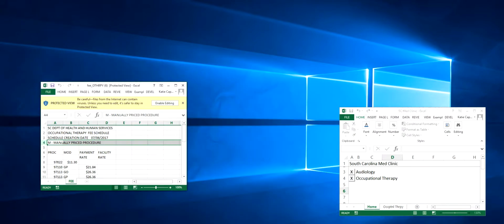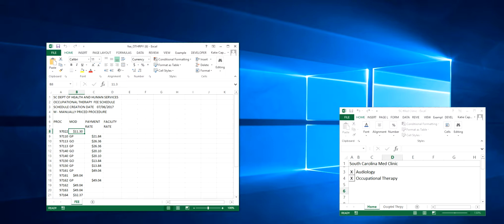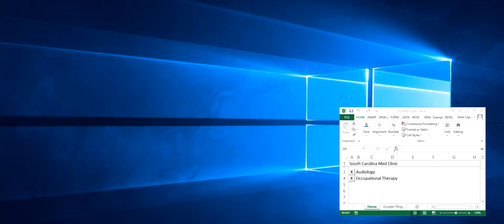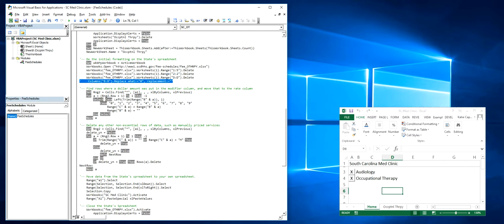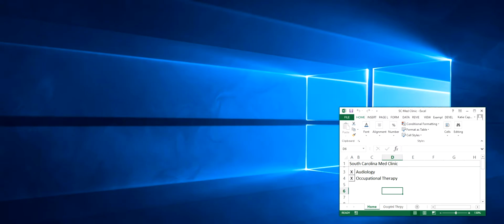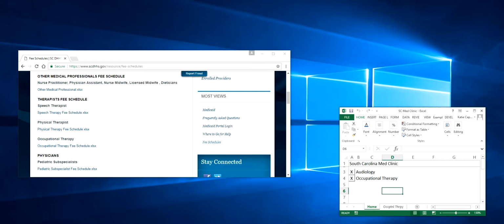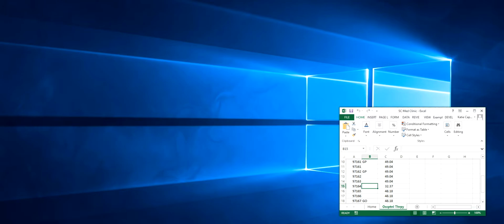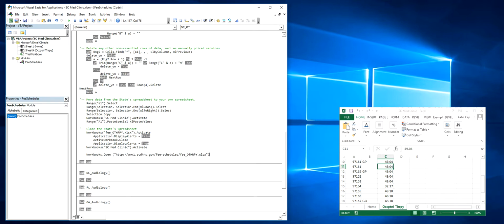External Data: Potential Pitfalls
Some things to look out for when working with different types of data.